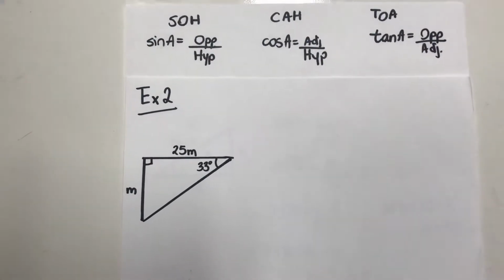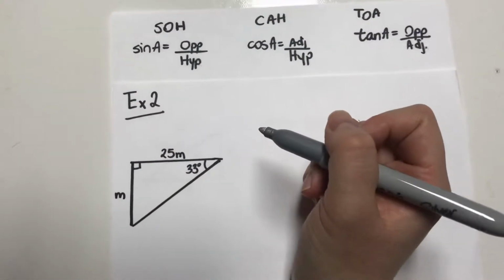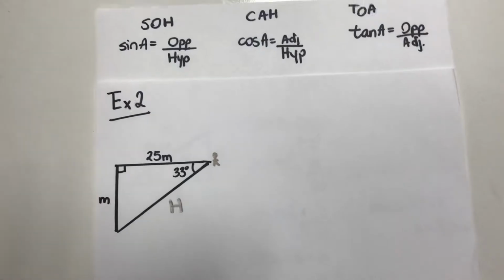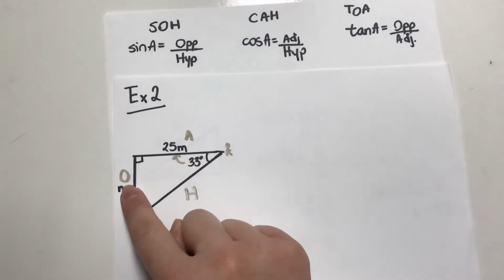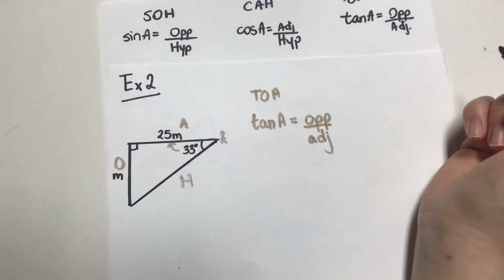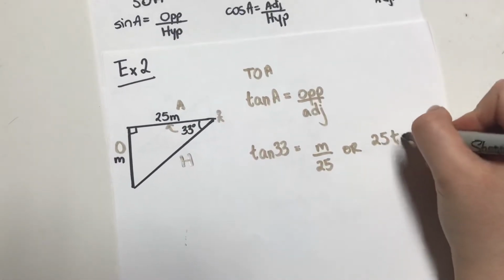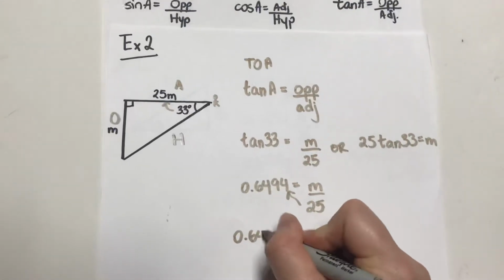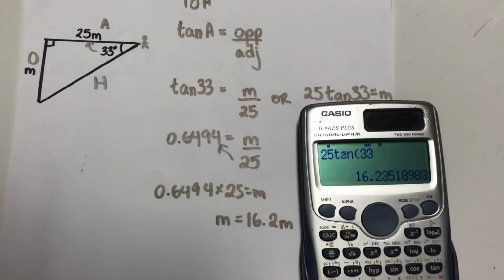Using Trig Ratios to Find Missing Sides Ex 2